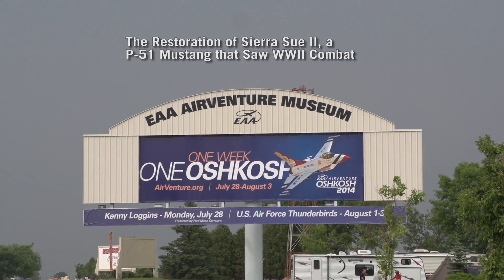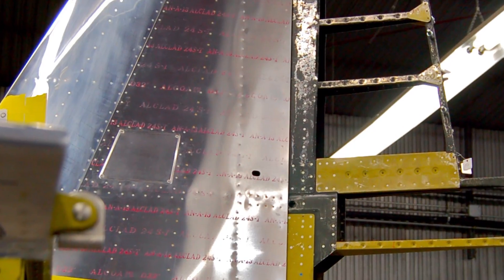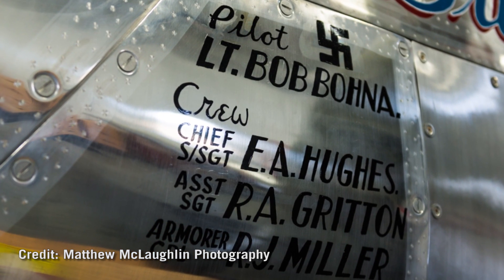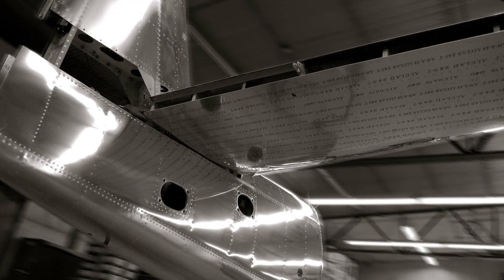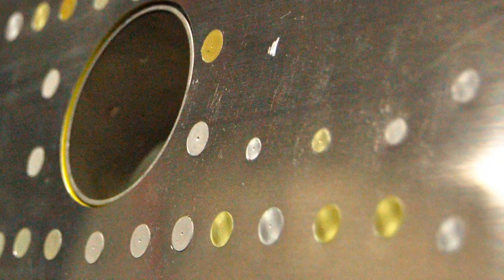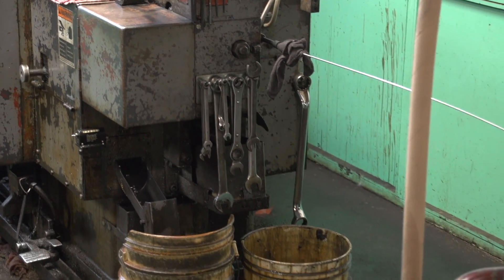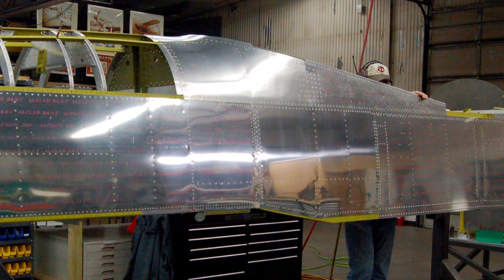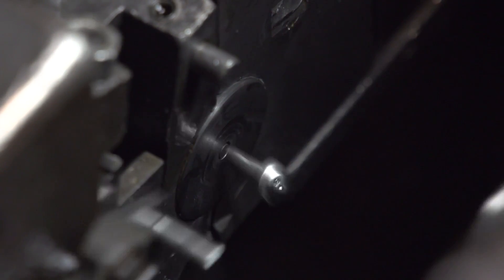Custom Aircraft Rivets Used to Restore P-51 Mustang to Original Condition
In October 2011, AirCorps began a challenging search for AN426 and AN442 solid aluminum rivets that appear historically accurate. The rivets could not have head markings beyond a dimple that indicated material type or protective chromate film commonly found on modern aluminum rivets. AirCorps needed historically accurate rivets made to the original standards, so they turned to National Rivet Mfg. Co., who supplied much of the aircraft rivets used for the war effort. This video tells the story of how the two companies worked together, as well as showcases a beautiful warbird that saw combat action in WWII.